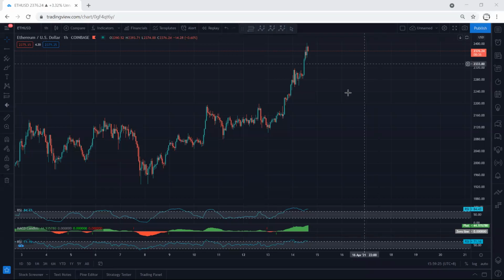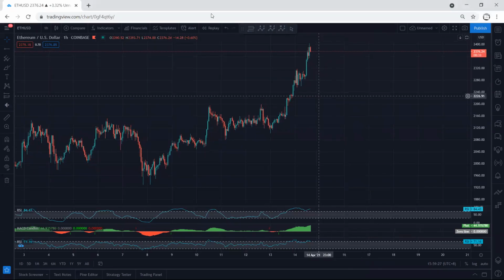Ethereum Technical Analysis for April 14, 2021 - ETH - PRICE UPDATE